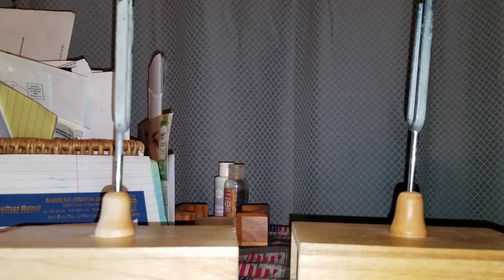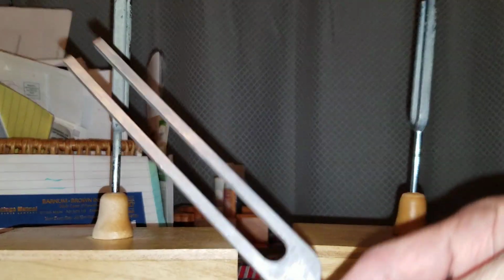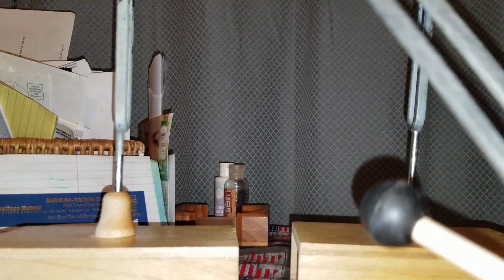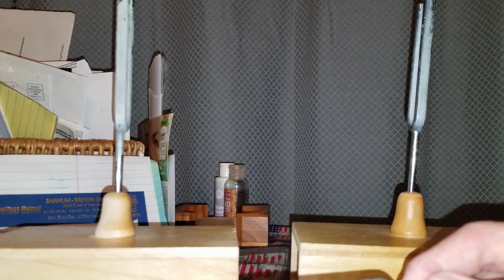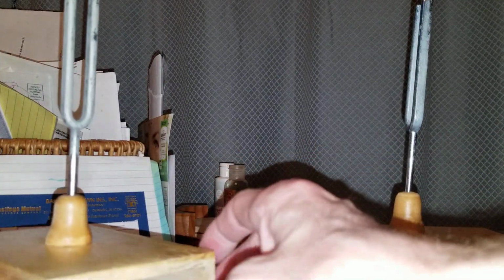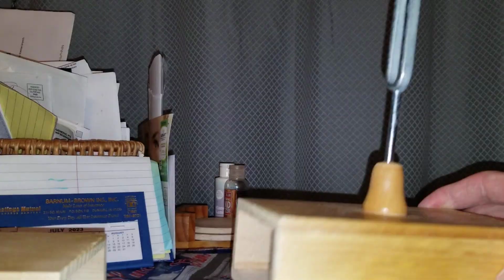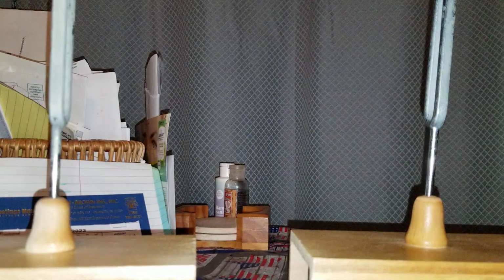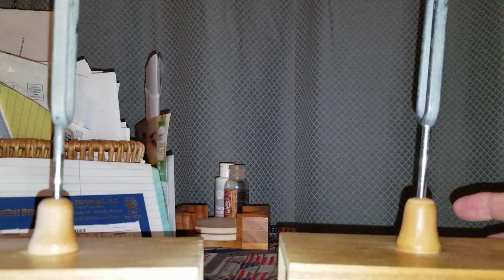Tuning Forks and Resonance